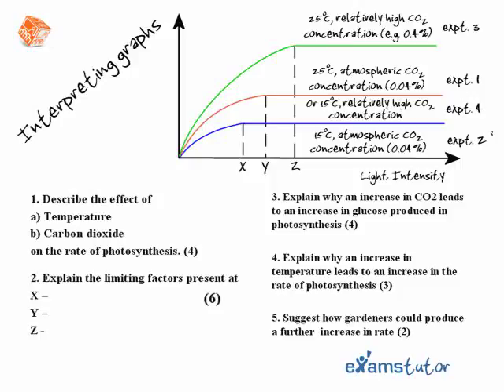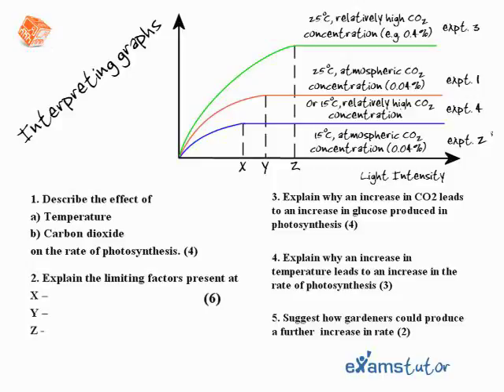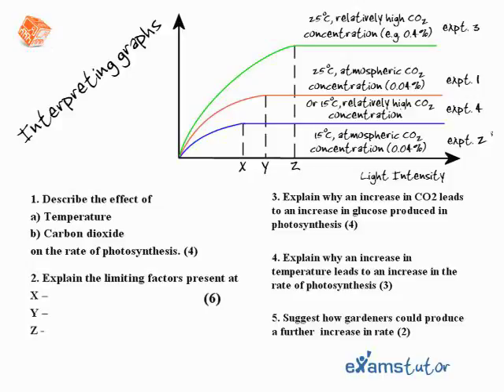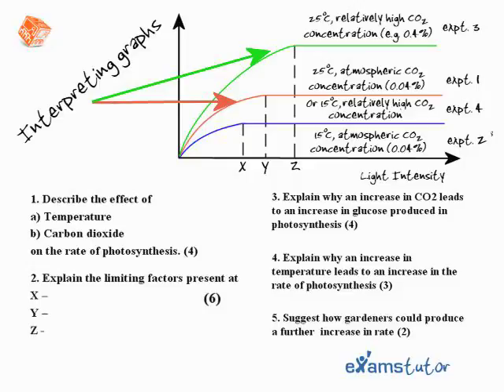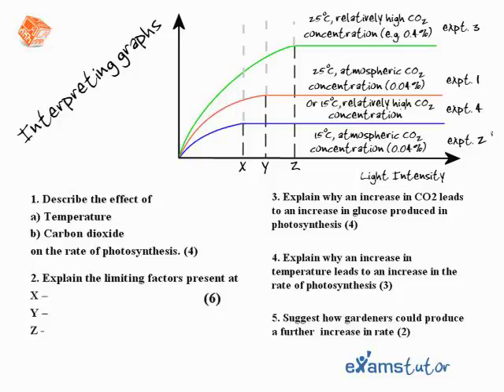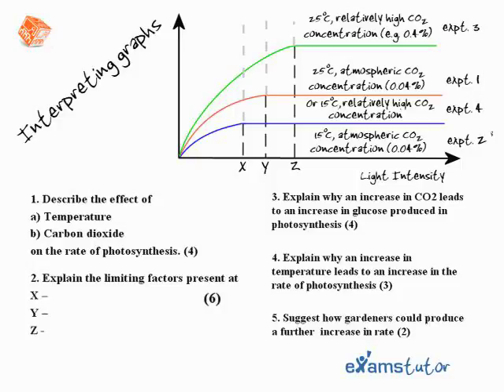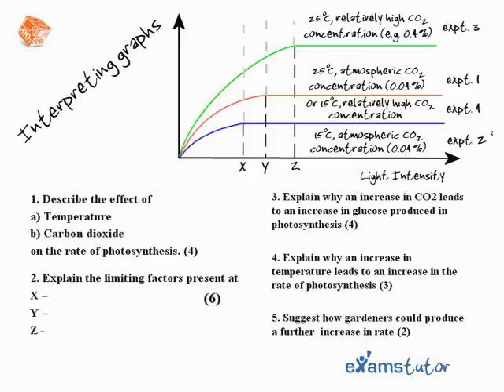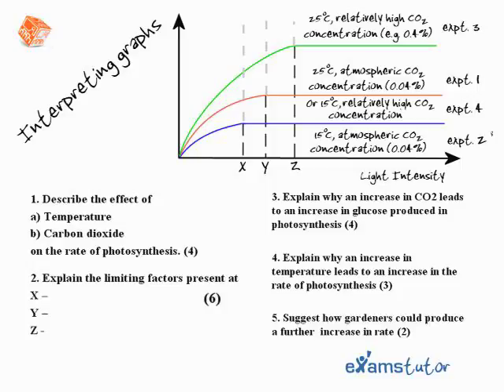seminarbox biology2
Biology revision seminar considering A level Mock Exam Questions. This session looks at Interpreting Graphs using the example of a Rate of Photosynthesis Mock Exam Question and exam techniques to help maximise marks in this commonly examined topic.